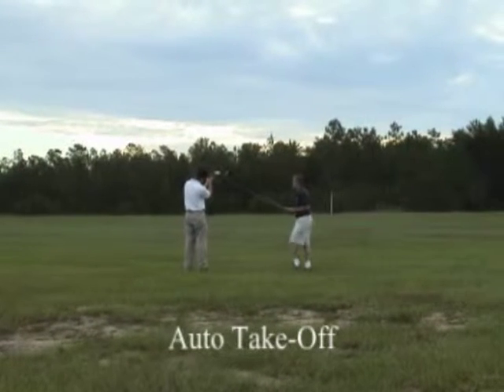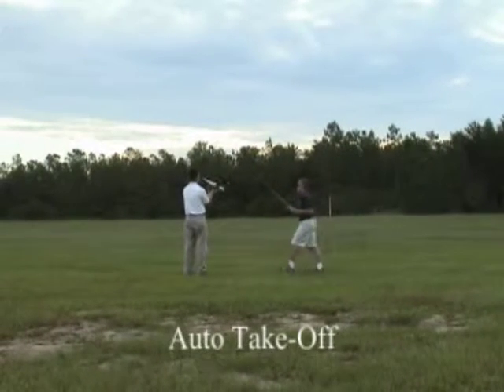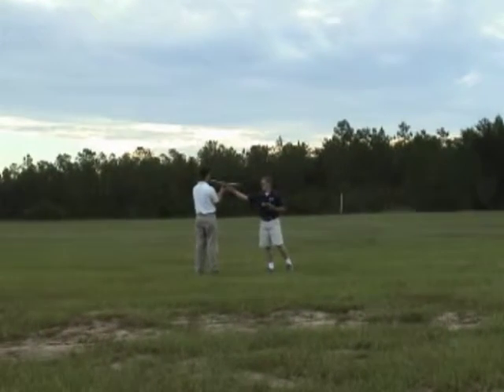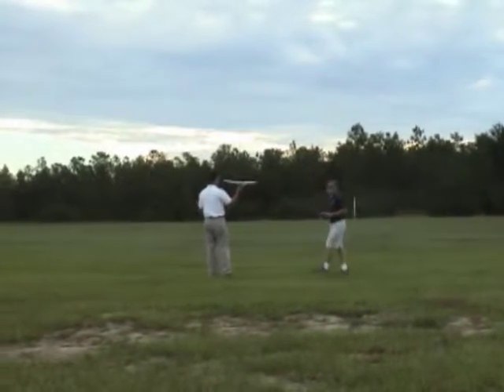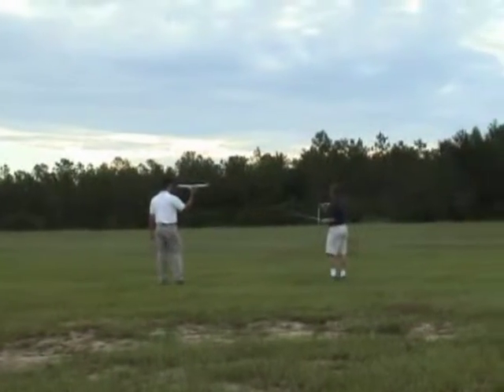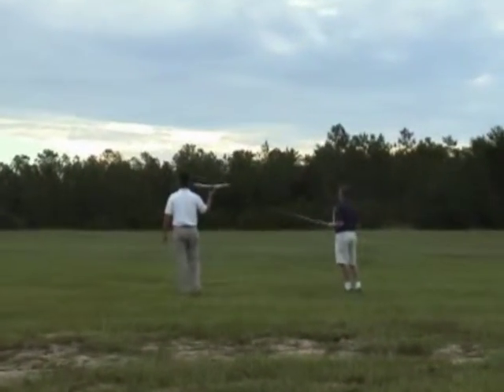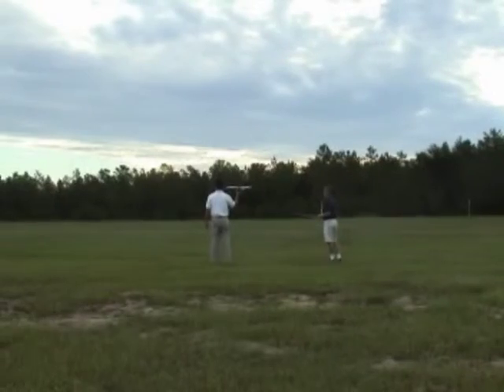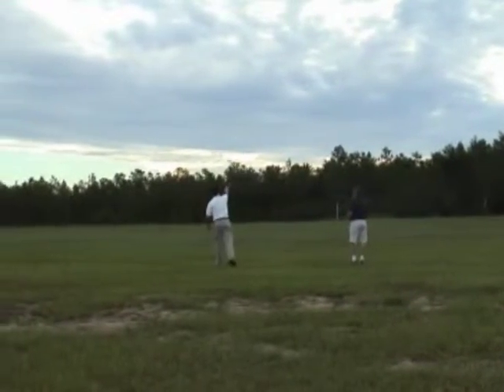Bat-Cam Demonstration Flight Short